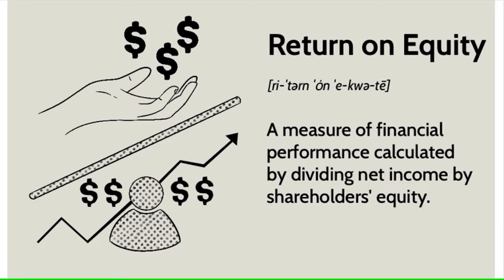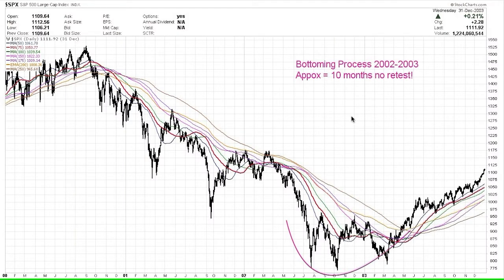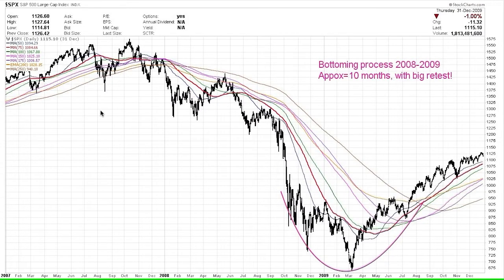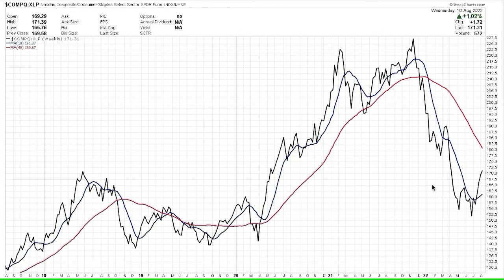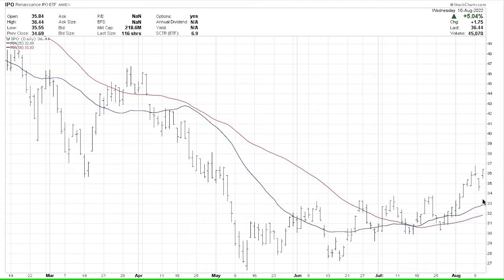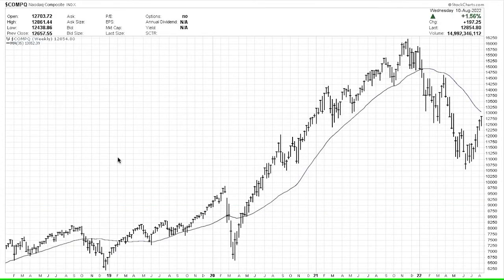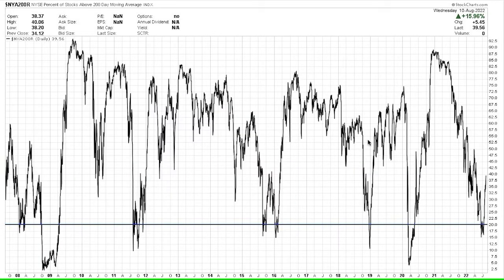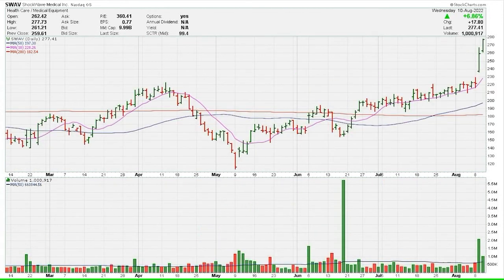Technical Update - 8/11/22